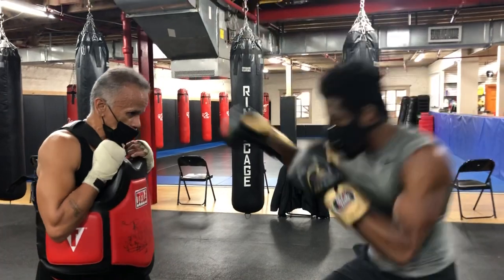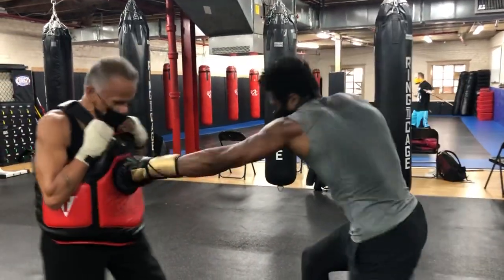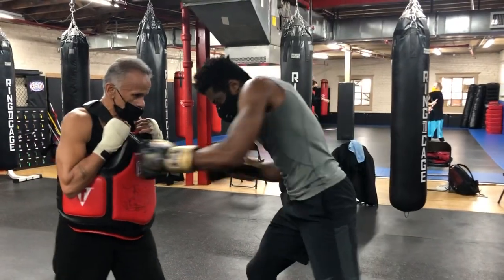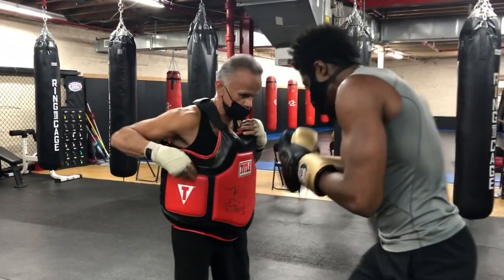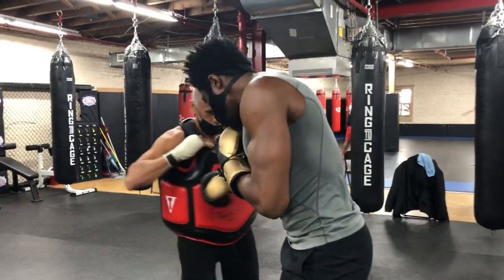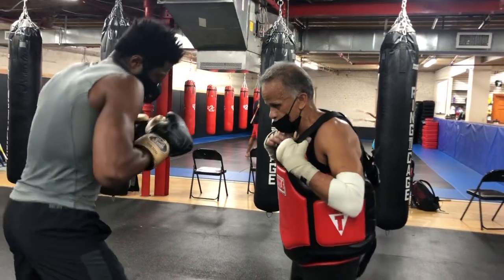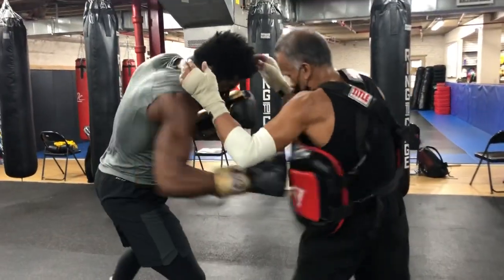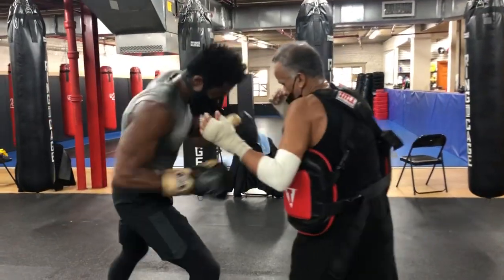How to Use the Body Shield to improve your Punches in Boxing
.com is your no.1 Online resource for exciting Pad work combination, drills & techniques. Specially designed pad work training for Boxing Coaches, Personal Trainers & Martial Arts Instructors. Our pad work drills are carefully & meticulously analyze to insure it's functionality in actual fight conditions. Don't forget to sign for our easy follow Turbo Pad Work System at PadWorkBluePrint.com